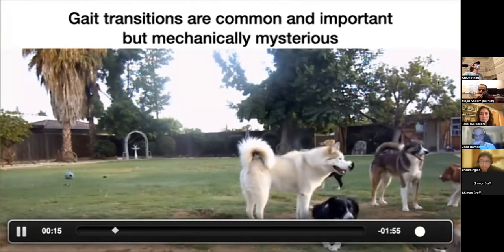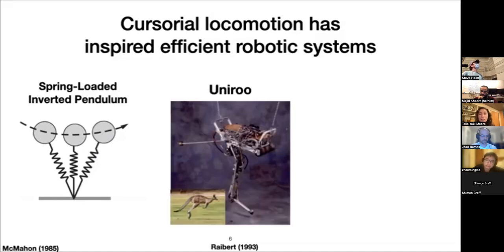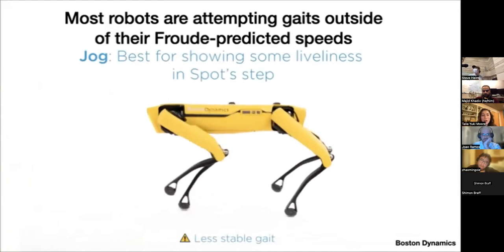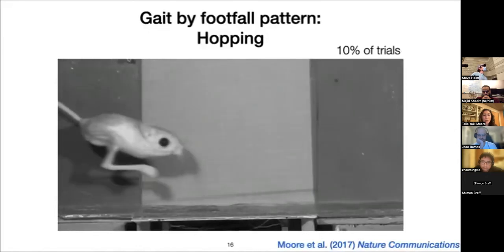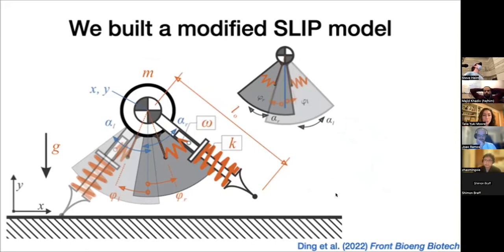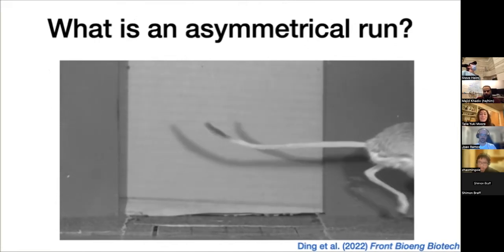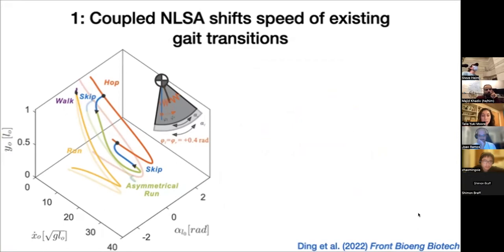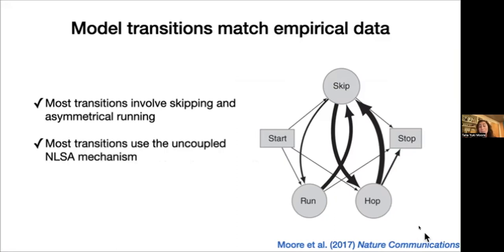Talia Yuki Moore: Mechanisms of non-cursorial gait transitions in bipedal jerboas.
Talia Y. Moore is an Assistant Professor of Robotics and of Mechanical Engineering at the University of Michigan, where she is also affiliated with the Department of Ecology and Evolutionary Biology, and the Museum of Zoology. She examines the biomechanics, evolution, and ecology of animals to create bio-inspired robotic systems and uses these physical models to evaluate biological hypotheses.